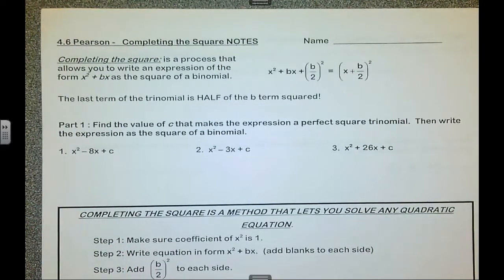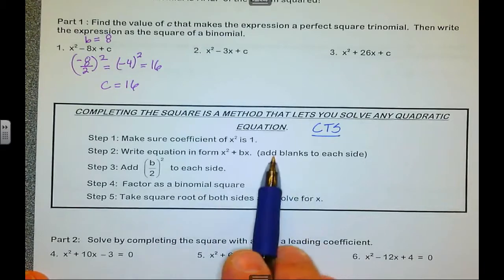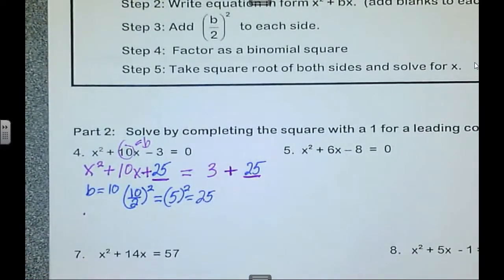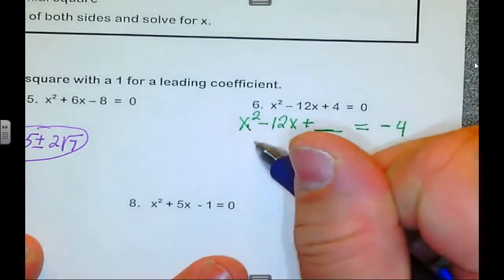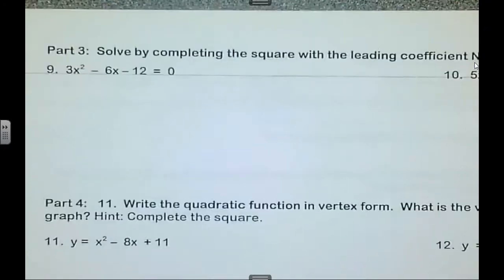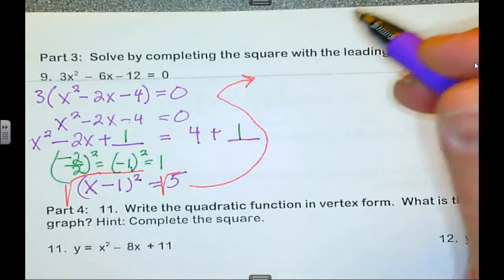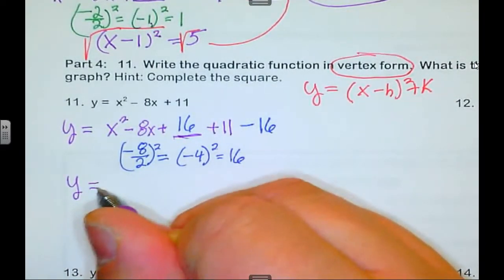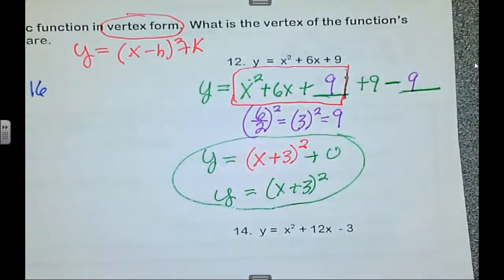A2 4.6 Completing the Square Notes